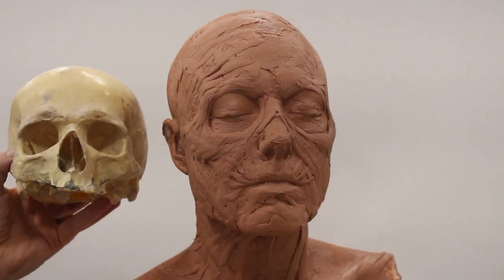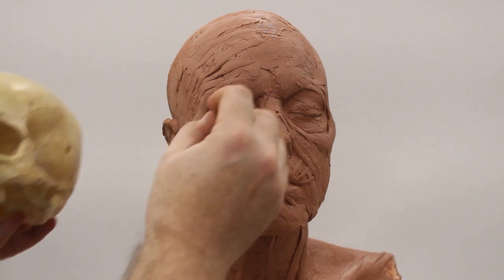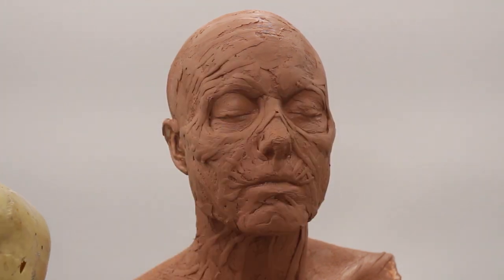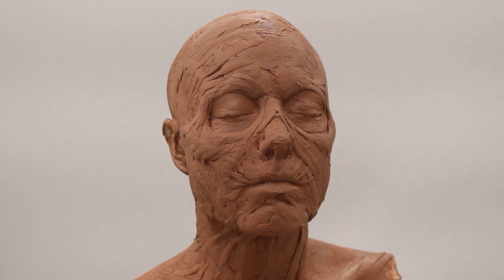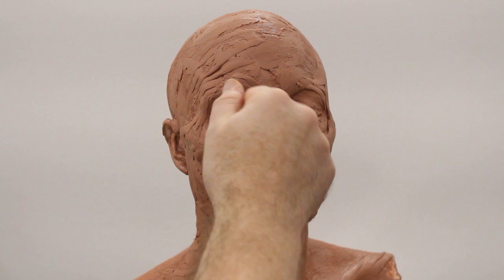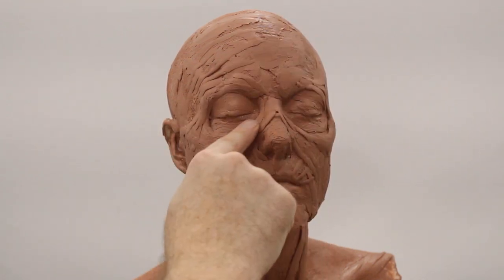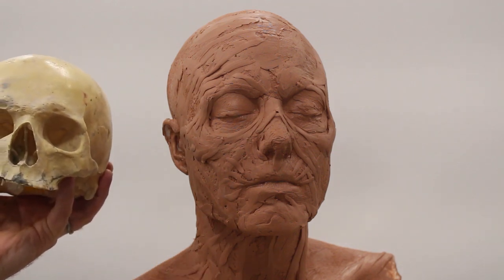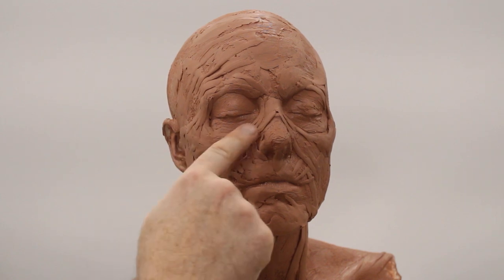Learn Online Trailer - Sculpting the Zombie